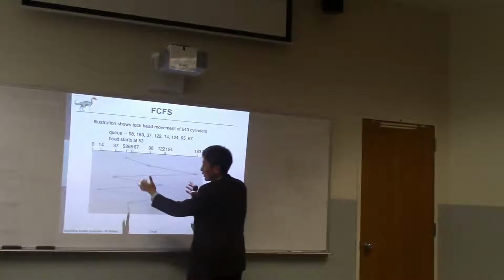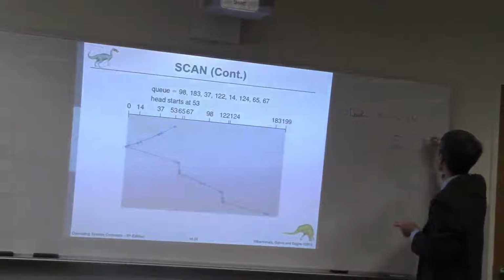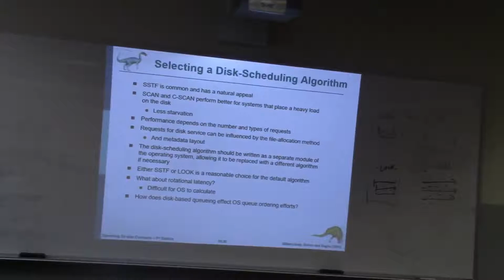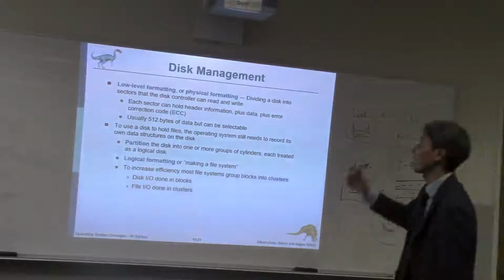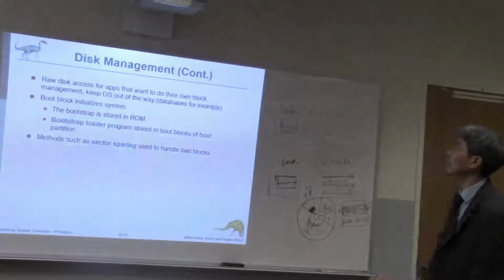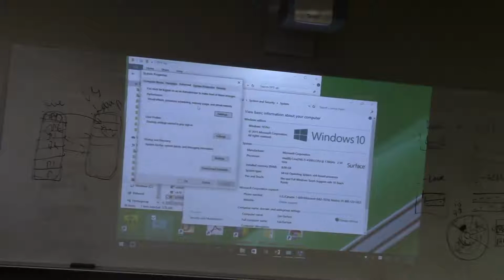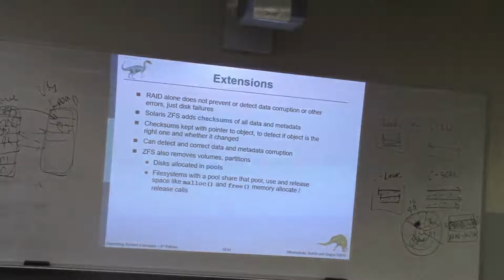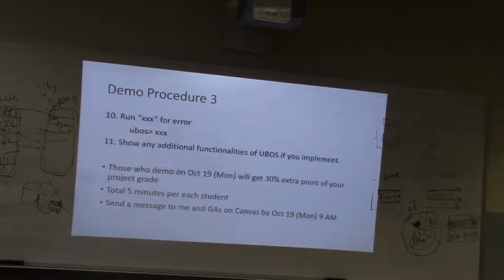CPSC503_15_10_14_2015